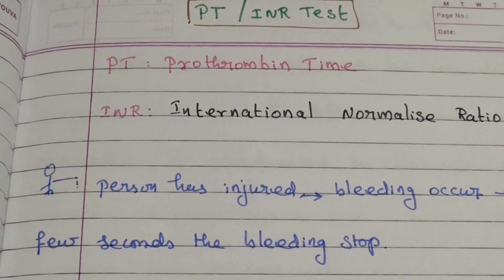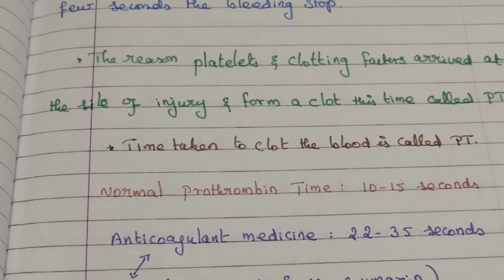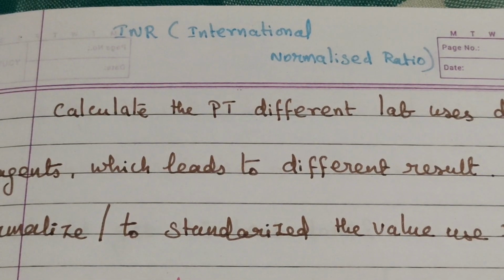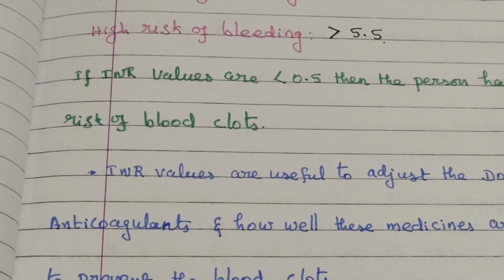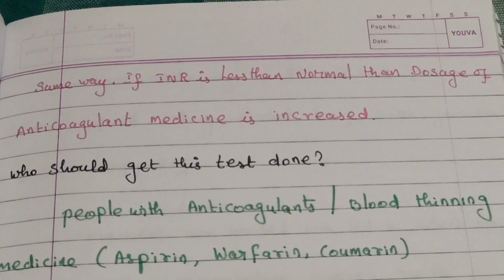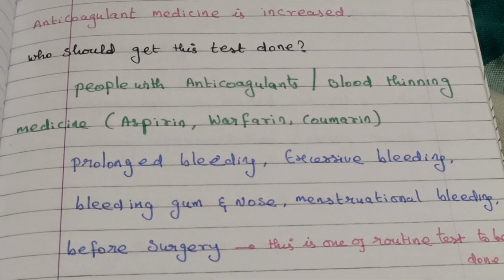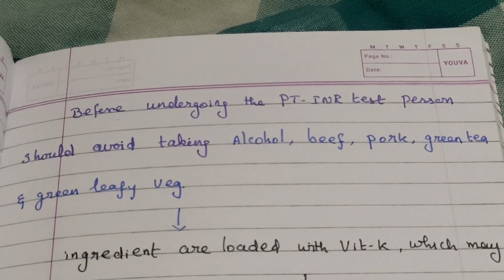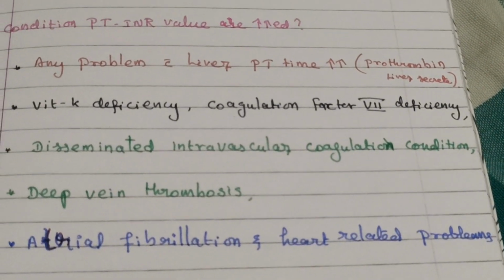Prothrombin Time- International Normalise Ratio(PT- INR) test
What's PT - INR test?